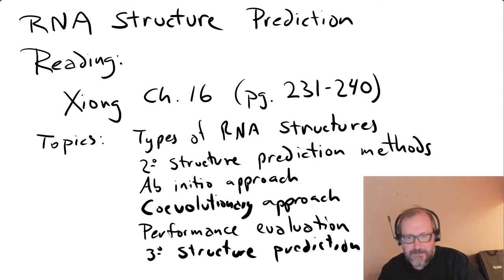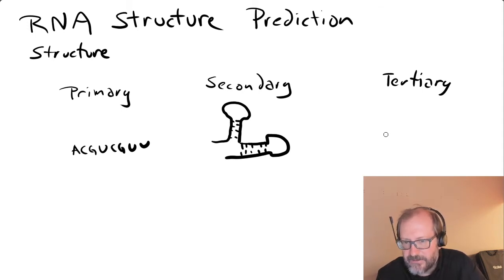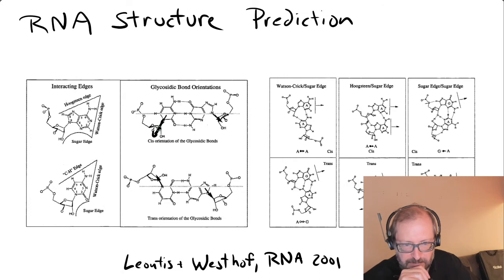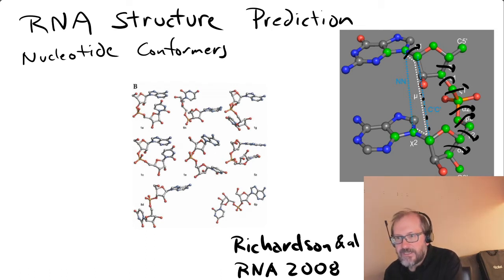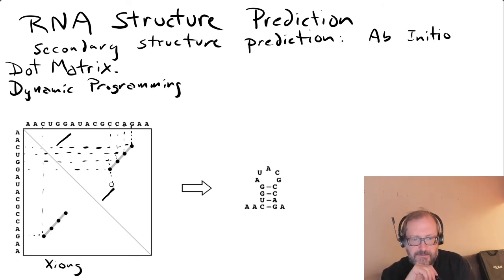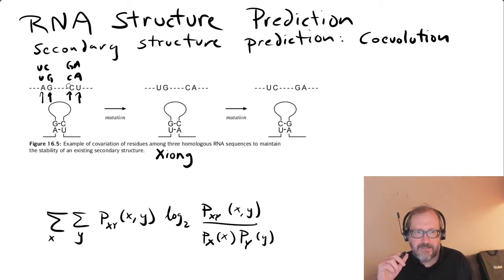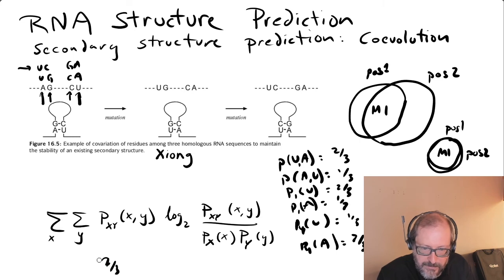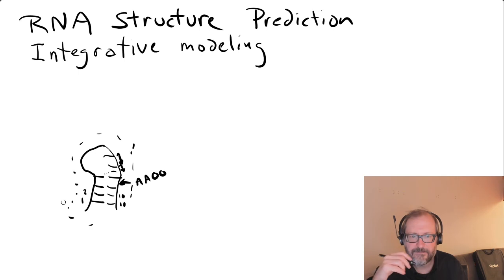RNA structure lecture 2021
In this lecture, we discuss basic RNA structure and the alphabets used to describe base pairing as well as dinucleotide conformation. Then we go on to prediction of secondary structure, e.g. by MFold. Lastly we cover tertiary structure, by integrative as well as homology modeling.

Reading: Essential Bioinformatics, Jin Xiong, Ch. 16

0:00 Overview
2:15 Forms of RNA
4:10 Structural hierarchy
5:41 Building blocks
8:13 Base pairing: The Leontis & Westhof nomenclature
13:25 Nucleotide Conformers (NtCs)
16:29 Loops
18:01 Secondary structure prediction, dot plots, dynamic programming
21:10 Ab initio secondary structure prediction: MFold
23:12 Coevolution
31:39 3D structure prediction: Homology modeling
33:03 Integrative modeling